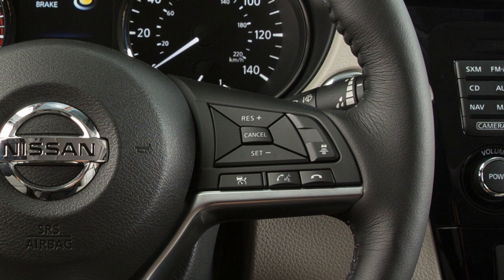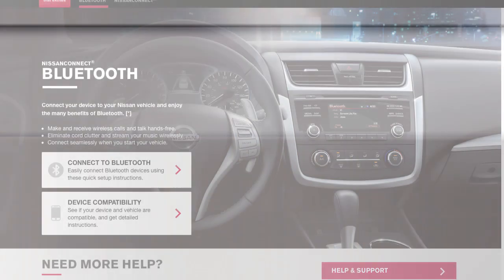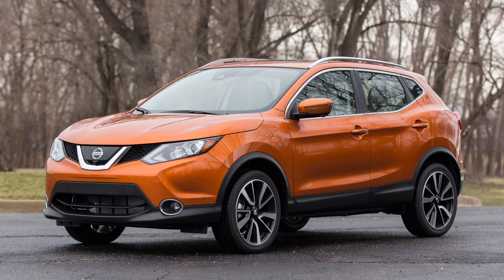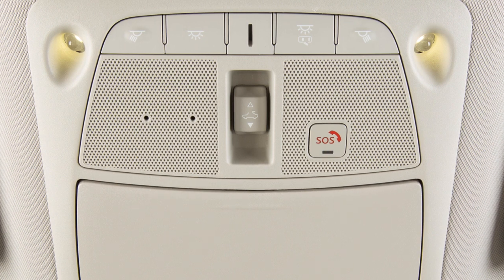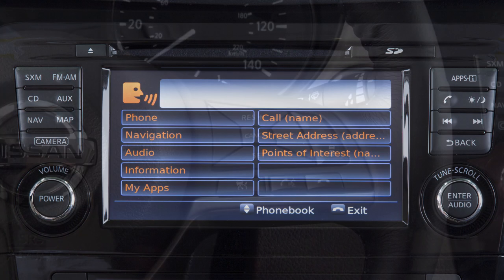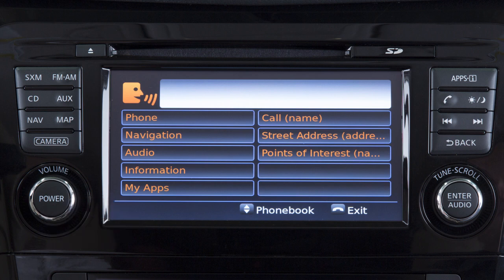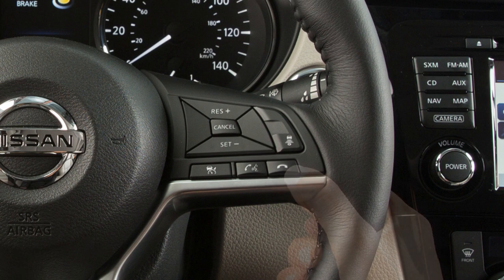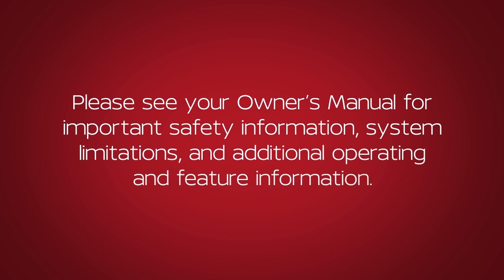2018 Nissan Rogue Sport - Operating Tips - with Navigation (if so equipped)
● To operate the voice recognition system, press and release this button on the steering wheel. The in-vehicle microphone receives the command and the system provides voice feedback when the command is accepted.
● You can press this button to skip prompts at any time.
● To cancel a voice recognition session, press and hold the THIS button.